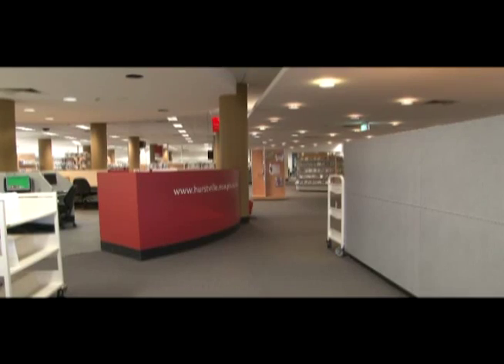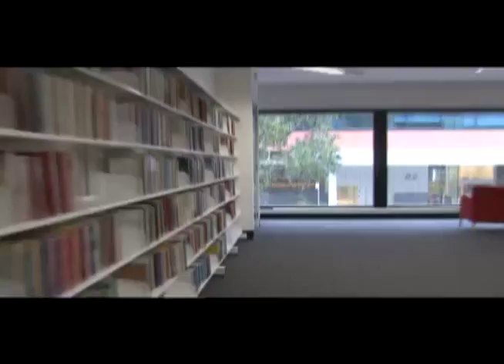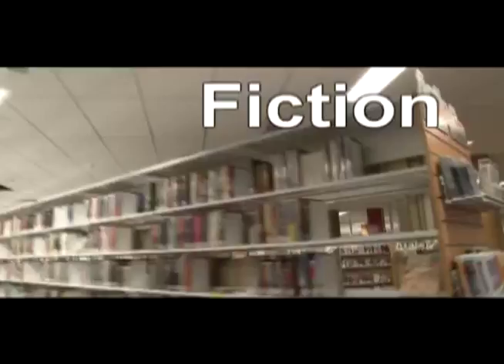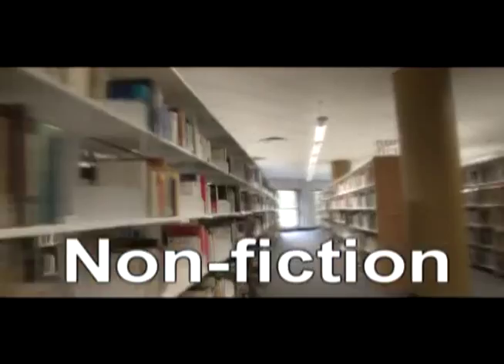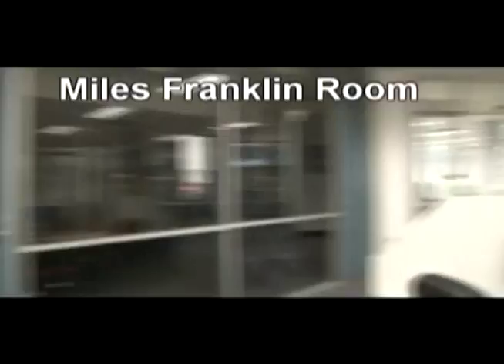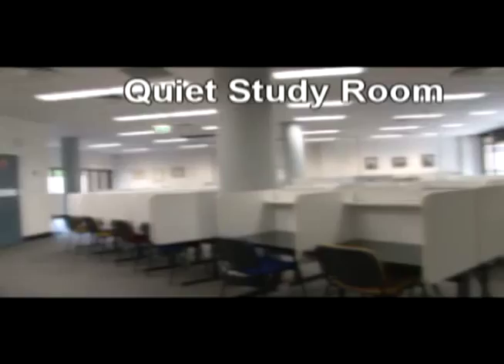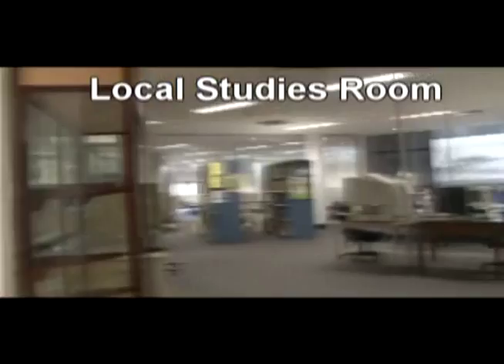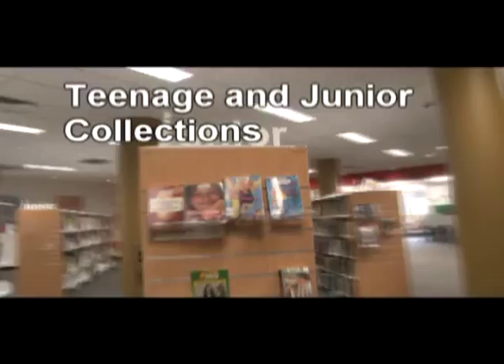Hurstville City Library - Video Tour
New to Hurstville City Library? Check out this video for a tour of the library floor and a brief overview of our features and collections.